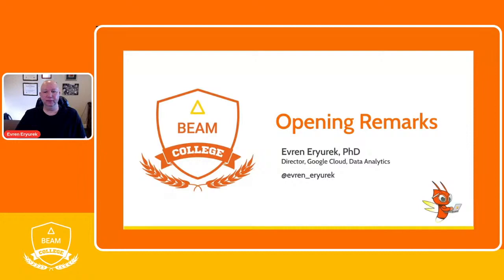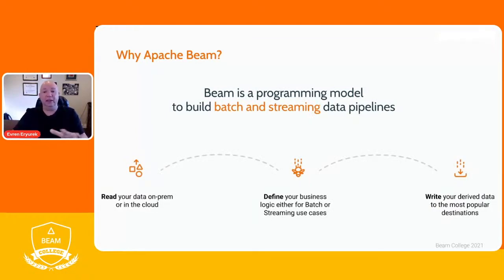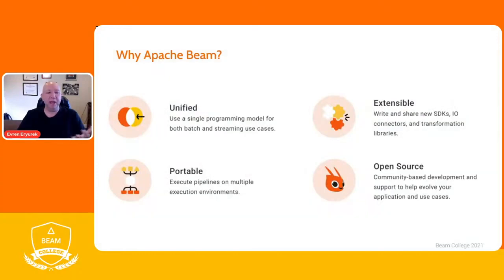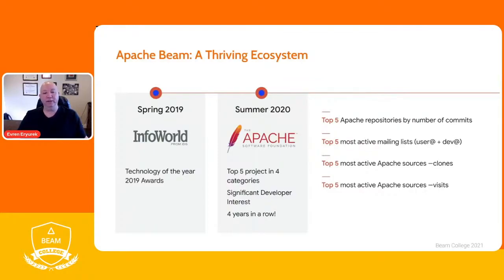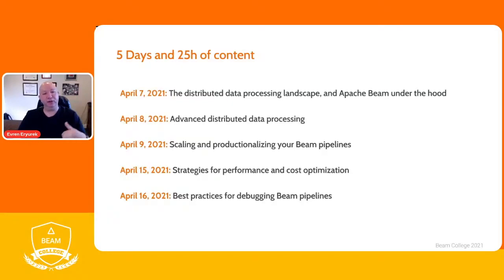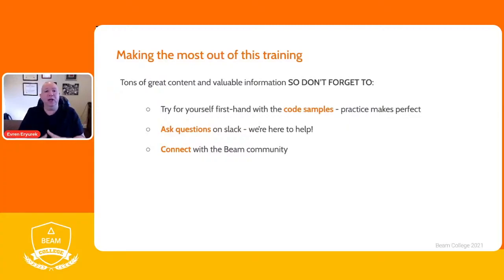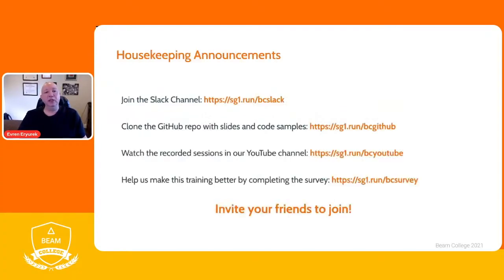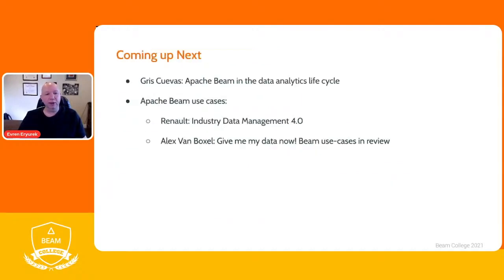Beam College opening remarks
Opening Remarks with Evren Eryurek.